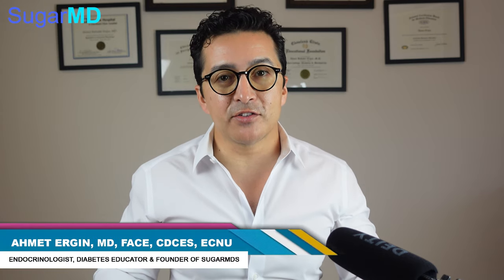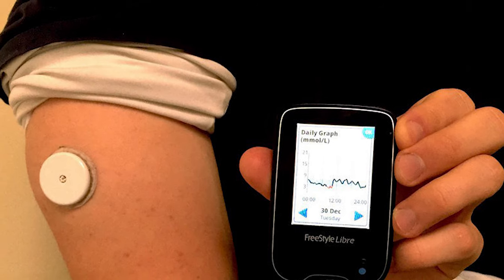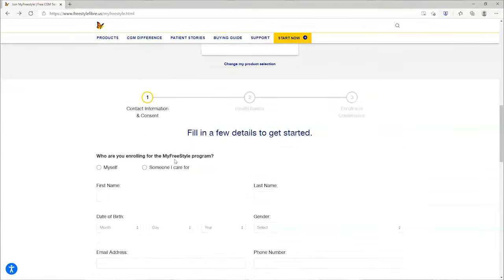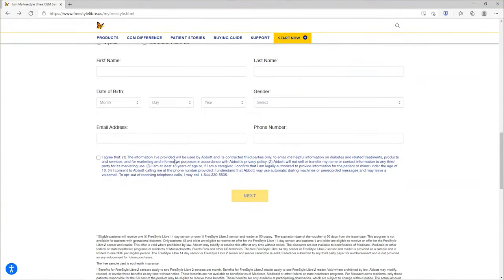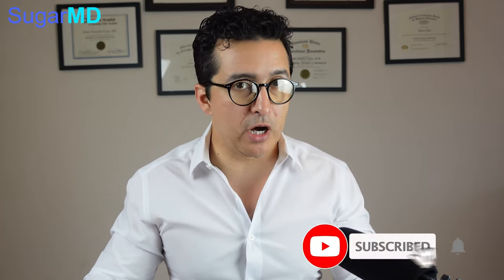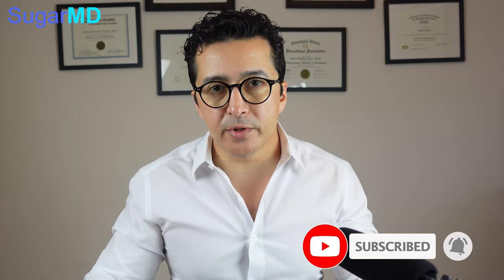Free Trial for Freestyle Libre CGM! For US Residents Only. SugarMD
In this unsponsored video, Dr. Ergin is informing his patients about how to get freestyle libre for free. It is an easy way to try this continuous glucose monitoring system and find out it is right for you.

𝐅𝐎𝐑 𝐍𝐎𝐍-𝐔𝐒𝐀 𝐂𝐔𝐒𝐓𝐎𝐌𝐄𝐑𝐒 𝐓𝐎 𝐏𝐔𝐑𝐂𝐇𝐀𝐒𝐄 𝐓𝐇𝐄 𝐅𝐎𝐋𝐋𝐎𝐖𝐈𝐍𝐆 𝐎𝐑𝐈𝐆𝐈𝐍𝐀𝐋 𝐀𝐔𝐓𝐇𝐄𝐍𝐓𝐈𝐂 𝐒𝐔𝐆𝐀𝐑𝐌𝐃 𝐏𝐑𝐎𝐃𝐔𝐂𝐓𝐒